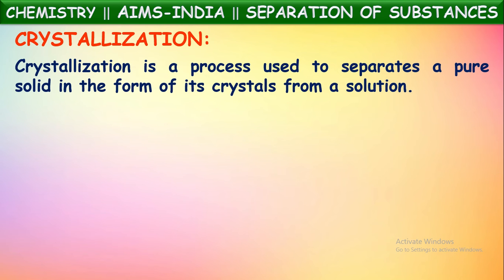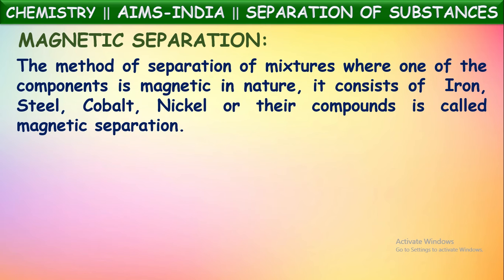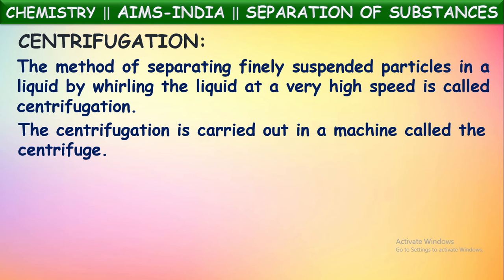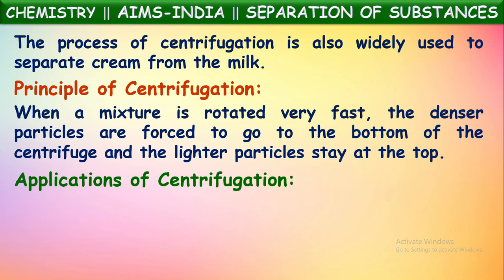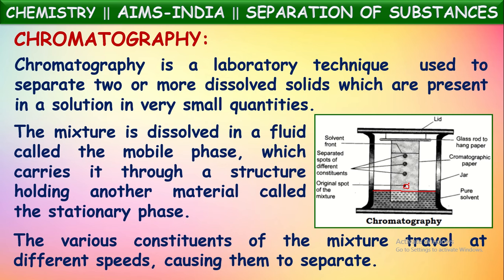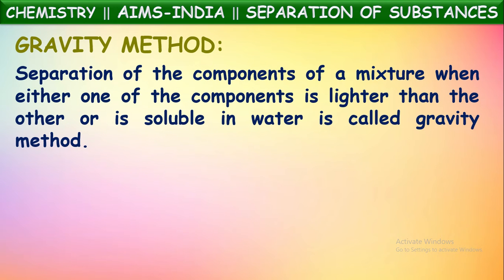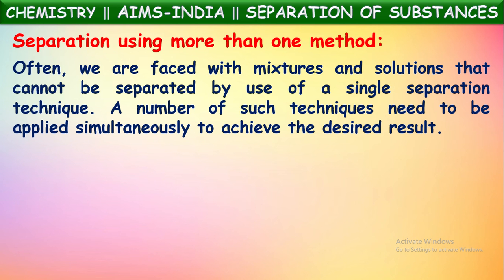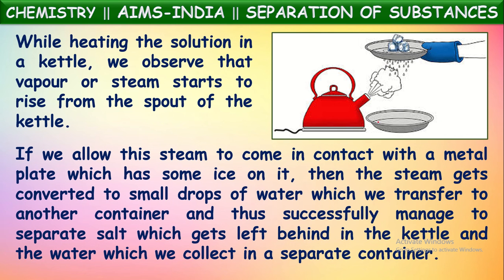6TH | SEPARATION OF SUBSTANCES | PART - 03